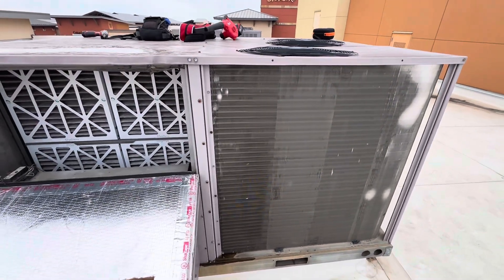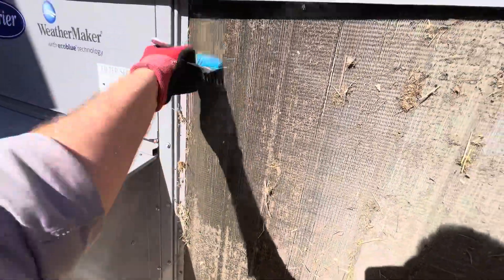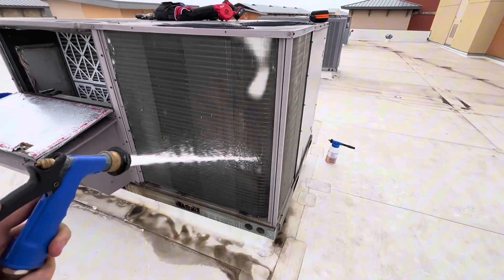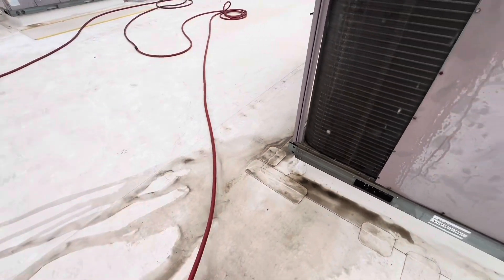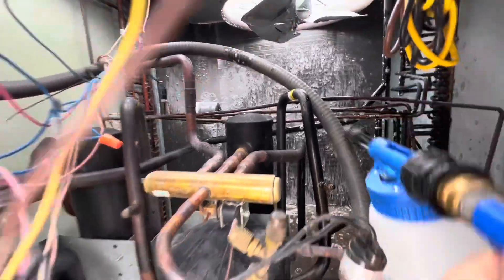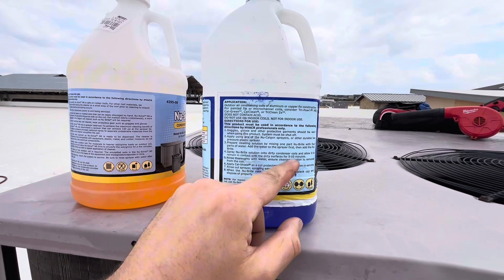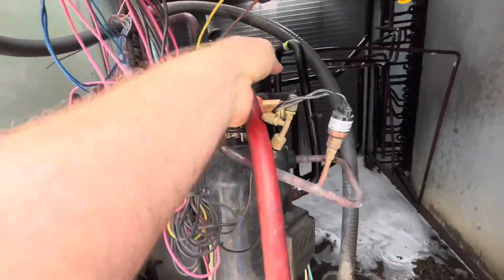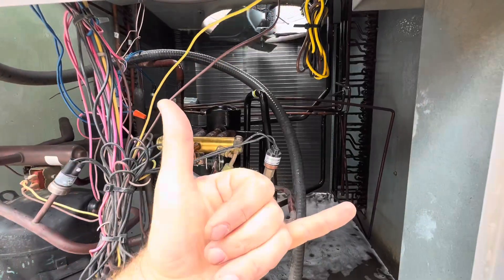How To Clean Your AC Coils Like The Pros | Step By Step Tutorial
Level up your HVAC Game. Learn troubleshooting, electrical wiring diagrams, and more.

The steps for coil cleaning like a pro are, 1: Brush clean, 2: Wash down the coil, 3: Apply chemical, 4: Rinse the coil.

Remember to shut off power to the unit before coil cleaning. You do not want to get water into electrical compartments or short out anything. Better safe, than sorry.

What you will learn:

Why brush cleaning is the first step.

How to hose down the coil and why it is so beneficial for the overall coil cleaning procedure.

How to apply chemical cleaner.

What to watch out for when applying chemical cleaning solution.

How to rinse the coil.

Tips and tricks to more effectively coil clean.

If you like reading, here's a more in-depth explanation to each step of the coil cleaning procedure.

Step 1: Brush clean

We prepare the coil by taking a stiff bristled brush, like the blue or orange ones you can buy in any supply house, and brush down the coil. Go with the direction of the fins and remove any large debris, pollen, lint, dust, etc. This will prevent the water mixing with these and creating mud, which is even harder to clean.

Step 2: Wash down the coil

This is a simple hosing down of the coil.

While some people skip this step and directly spray cleaning solution onto the coil, I have found washing down the coil before applying the solution helps remove loose dirt and debris. It removes dirt the coil cleaner will not need to remove and wets the coil in the process. This allows the coil cleaner to get into the fins much easier.

Take a garden hose or your sprayer and apply water only. Go from top to bottom and be careful not to bend fins.

Try it out and notice the difference. Always go against the flow of air when cleaning coils.

Step 3: Chemical

Once you brush cleaned and washed down the coil it is time to apply your chemical. These cleaning solutions come in different strengths, going from very mild, no-rinse solutions that can be applied for evaporator coil cleaning, to heavily foaming, grease-cutting, very acidic condenser coil cleaners.

Pay close attention to choose the correct cleaner for the right application.

Read instructions on the label and ensure to use the correct mixing ratio and amount of time the coil cleaner is supposed to work on the coil. Follow manufacturer instructions on this.

Using a mixing bottle, such as the one shown in the video helps to quickly change strength and mixing ratios. Apply the coil cleaning solution from top down, covering the entire coil.

Let the solution work and foam to dissolve and push out dirt.

Step 4: Rinse

Personally, this is one of the most important steps of coil cleaning. You are removing any residue of the coil cleaner. Just pay attention to how long it can take to remove all the cleaning solution in some cases!

Left on the coil chemical can be corrosive, damage the delicate fins, reduce heat transfer, and cause premature equipment failure. If you rinse poorly and leave coil cleaner on the coil, you will contribute to this happening.

Because of this, always do a good job rinsing the coil. Go from top to bottom. Repeat until no more soap or bubbles are visible.

Let’s take care of our AC units and get the most efficiency out of them!